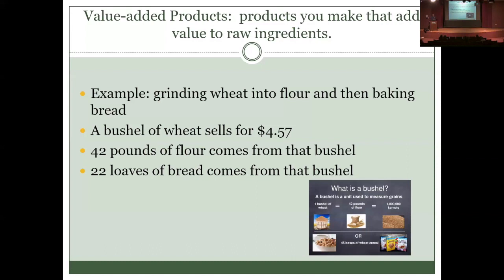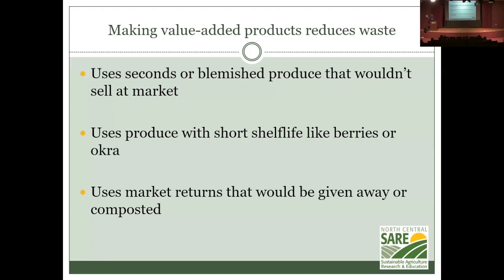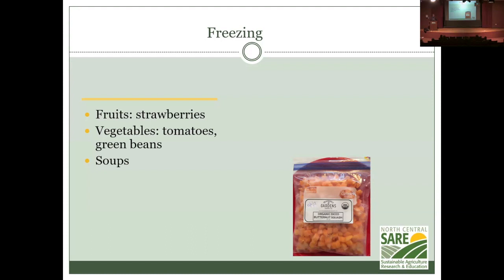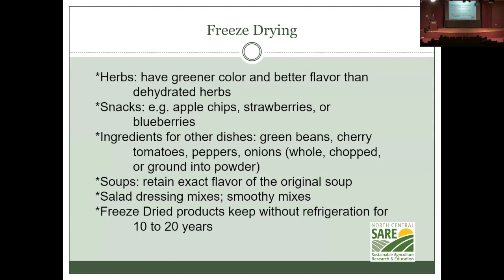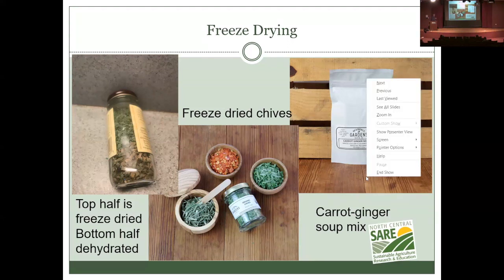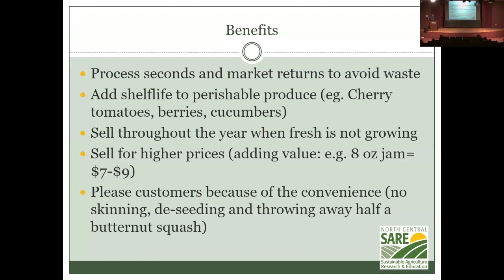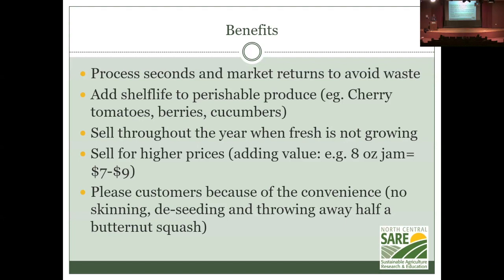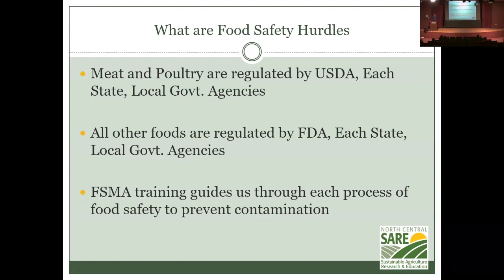Value-Added Farm Products with Jim Leek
Jim Leek has received SARE support to develop and market a variety of value-added products in Olathe, Kansas. This video is Leek's SARE Farmers Forum presentation at the 2024 Great Plains Growers Conference.